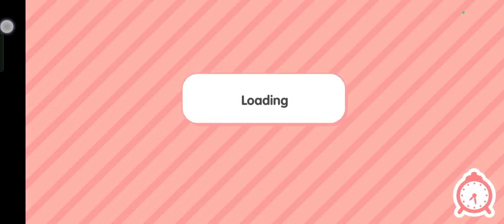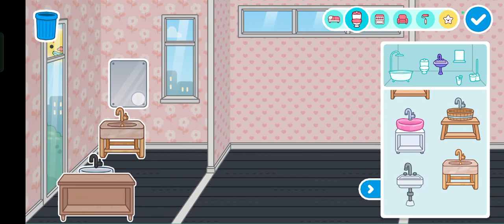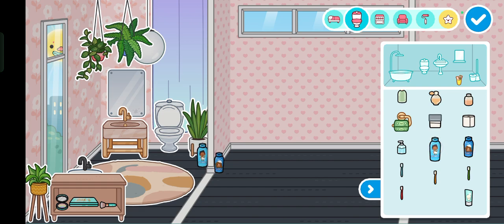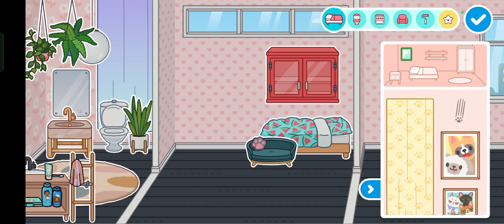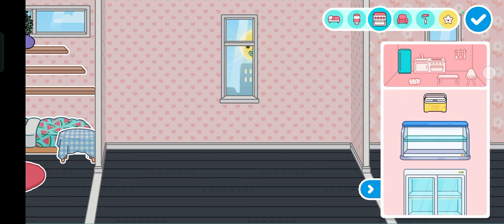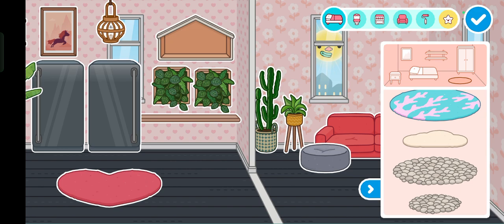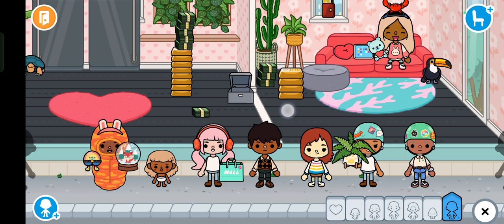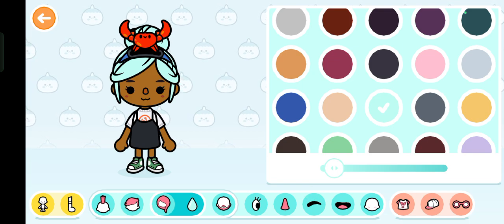decorating My house In toca